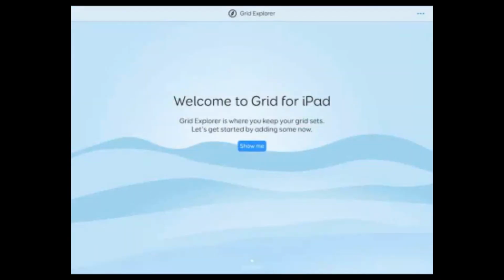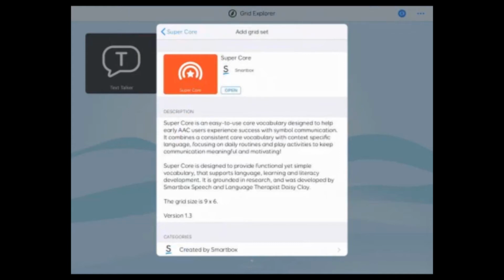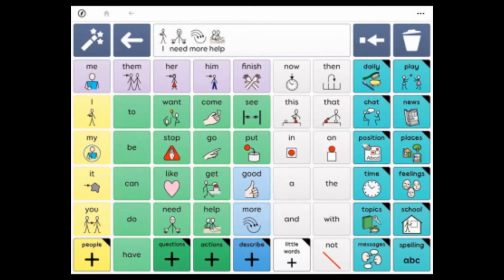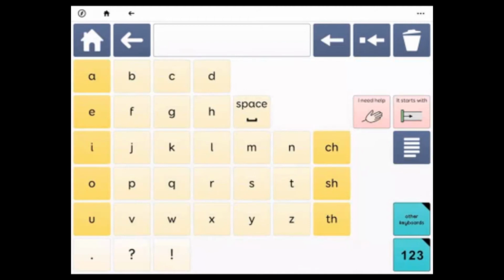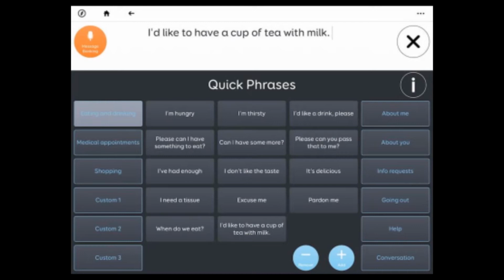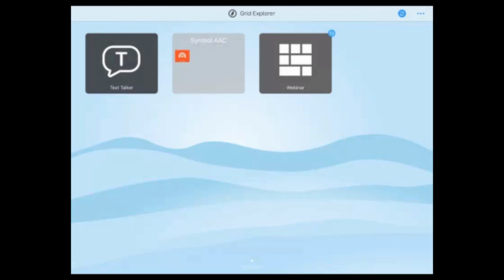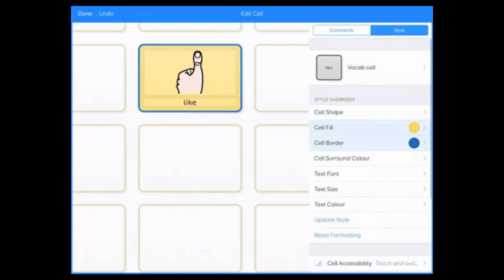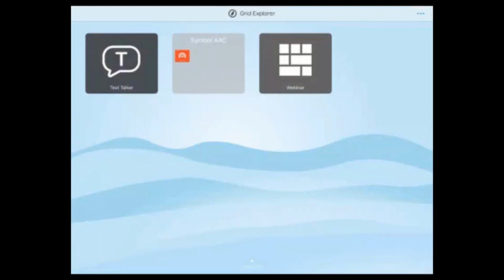Getting Started with Grid for iPad - AAC app tour with symbol and text communication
Introducing Grid for iPad - our AAC app. Watch this tour to find out more about the app, who it's for and what it can do. The video goes through resources for symbol and text communication, basic editing and settings.